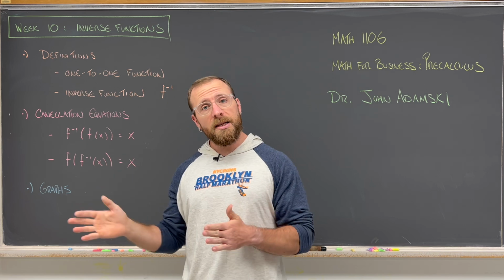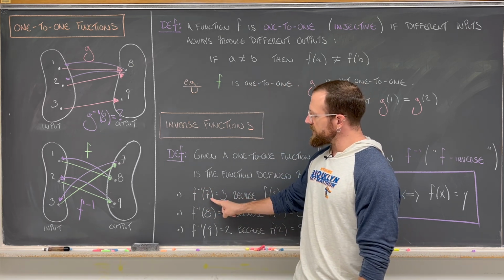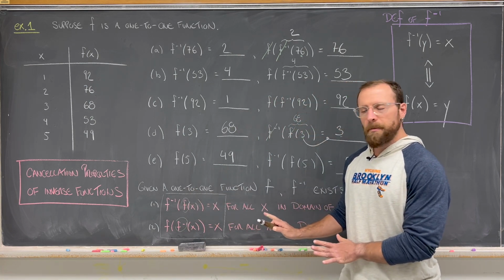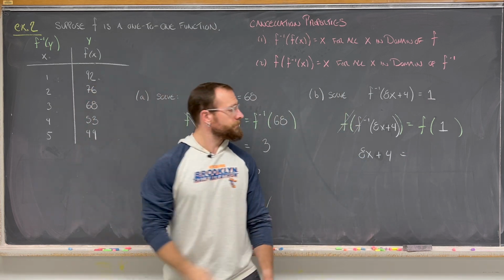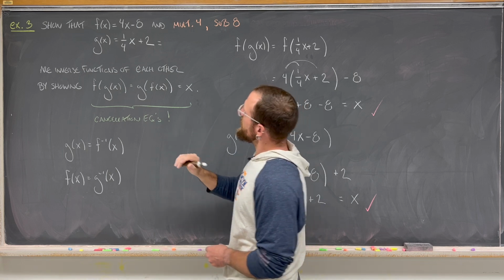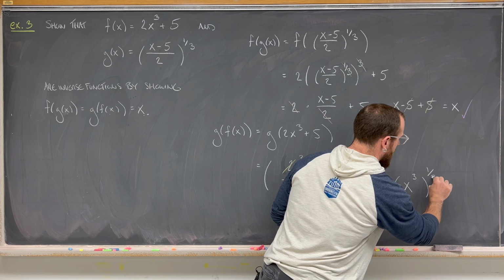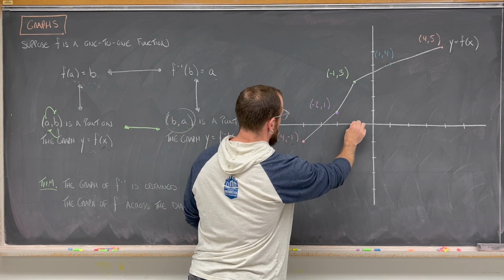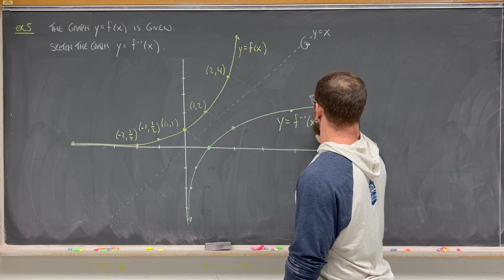1106 Lesson 10 Inverse Functions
Lesson 10 Inverse Functions
• One-to-one functions
• Inverse functions
• Cancellation equations
• Graphs